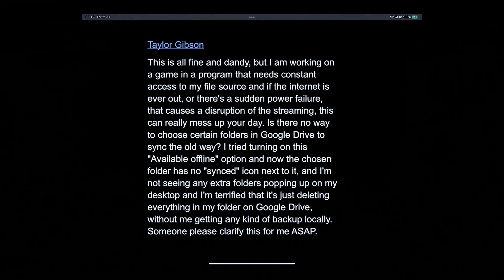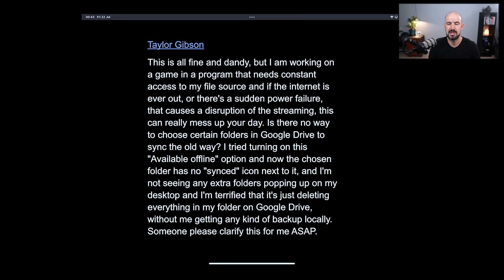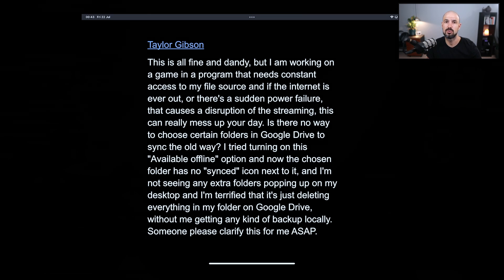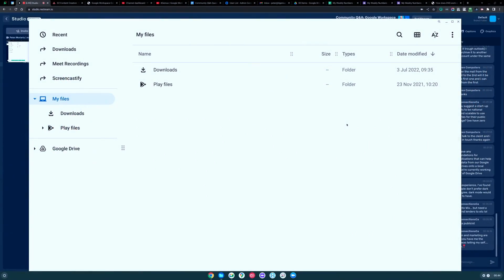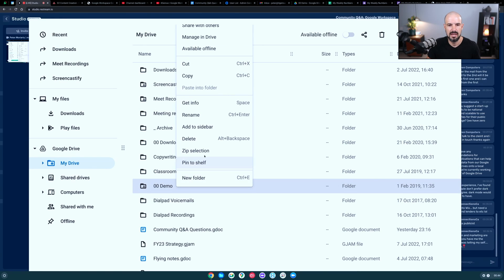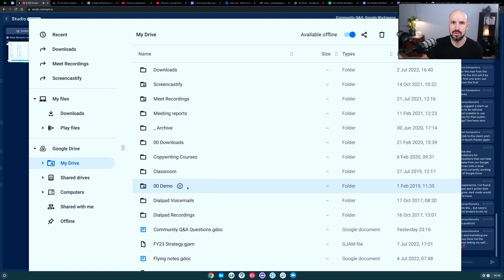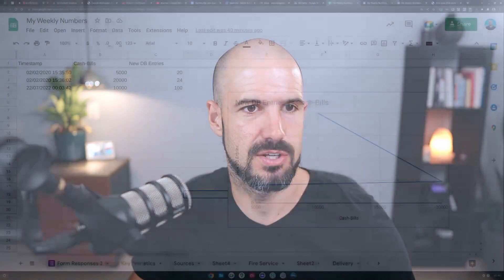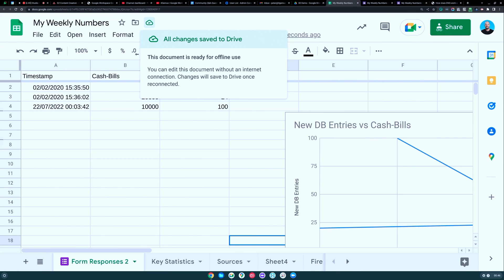Selecting Folders for Offline Access in Google Drive